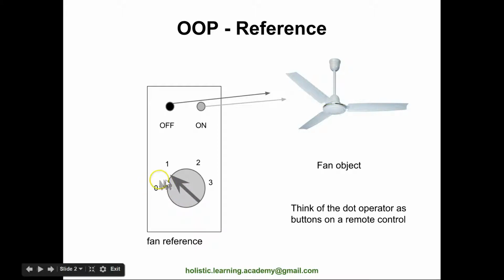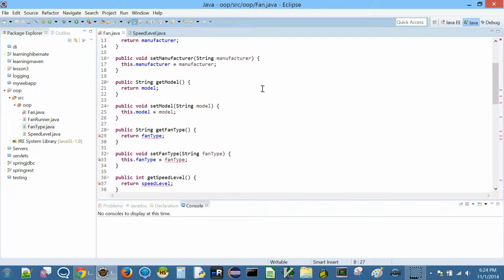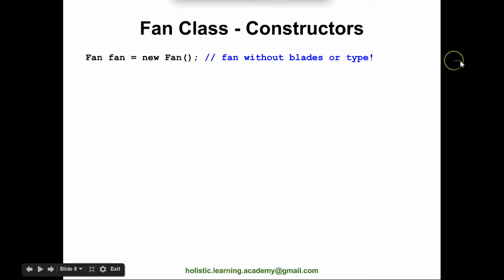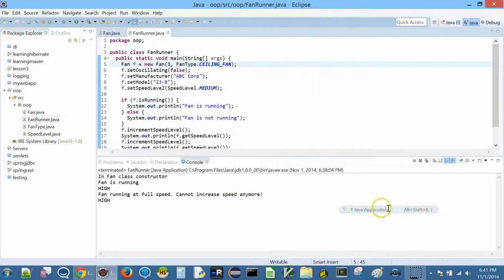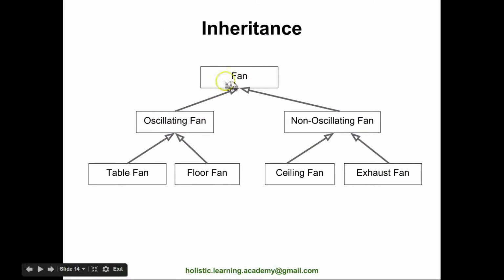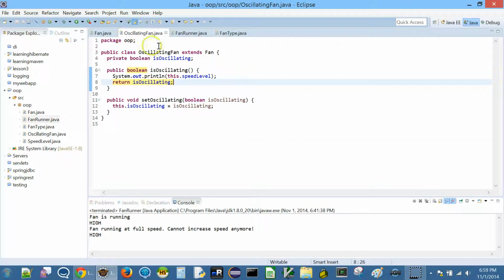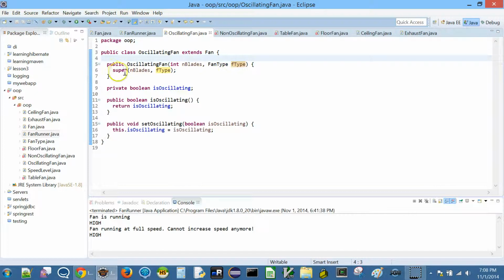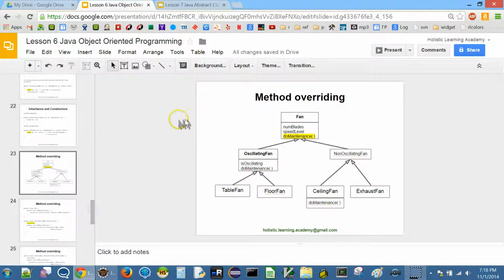Lesson 6 Java Object Oriented Programming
Java object oriented programming, object hierarchy, enums, access modifiers, constructors, inheritance